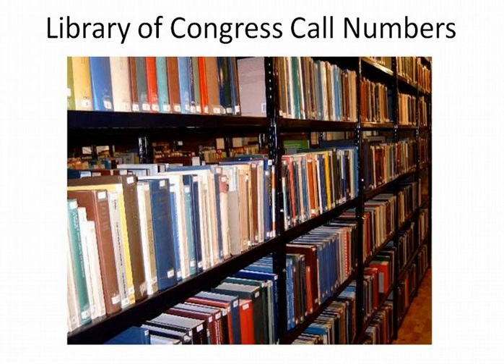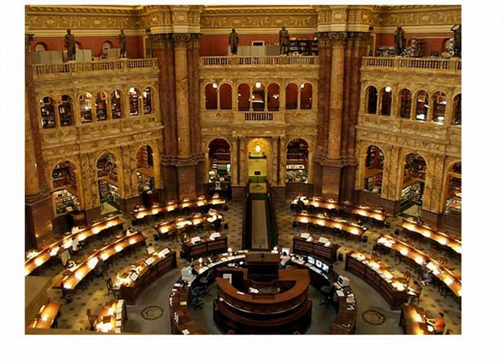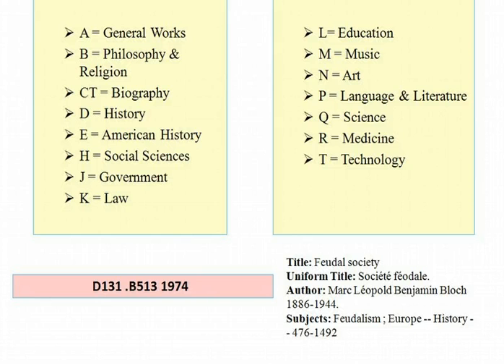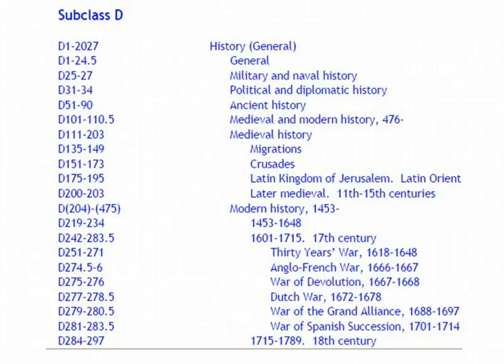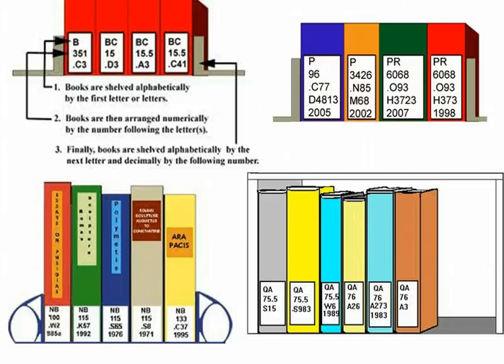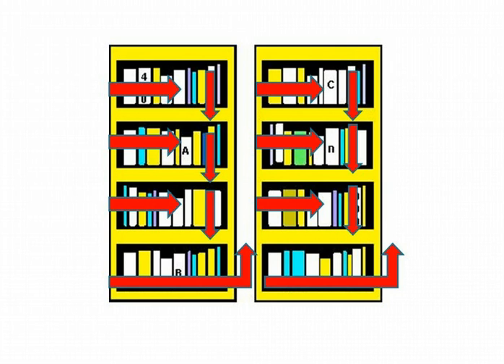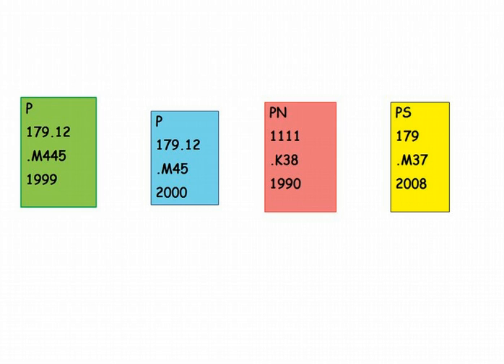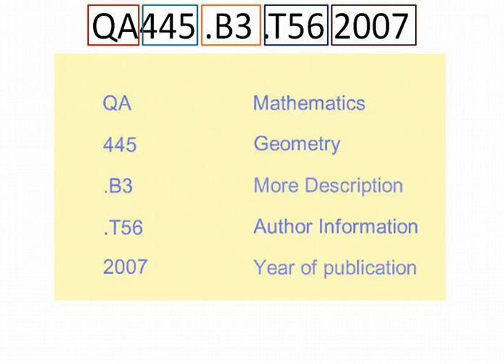LOC Call Numbers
A brief introduction to the Library of Congress classification system.